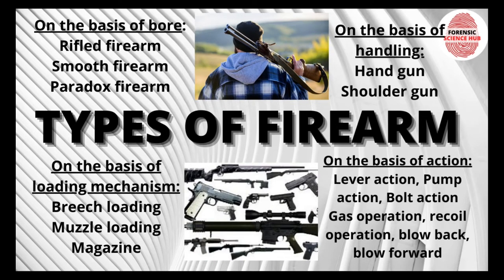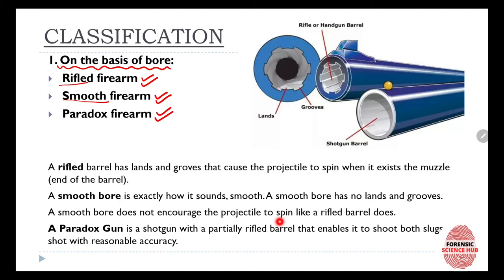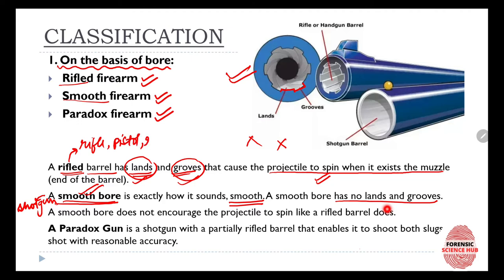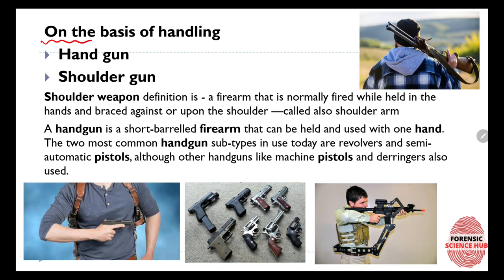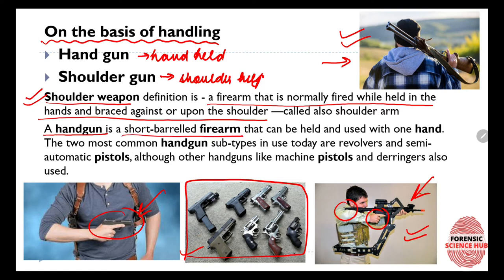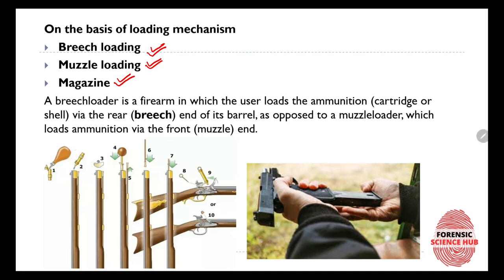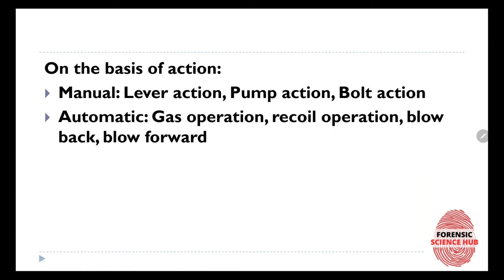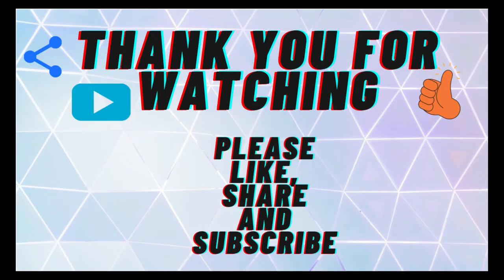Classification of firearms| Forensic ballistics | Rifled/Smooth bore |Hand held or shoulder held etc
Hello everyone! In this video firearms have been classified on basis of 4 main characteristics:

1. On the basis of bore:
Rifled firearm
Smooth firearm
Paradox firearm

2. On the basis of handling
Hand gun
Shoulder gun

3. On the basis of loading mechanism
Breech loading
Muzzle loading
Magazine

On the basis of action:
Manual: Lever action, Pump action, Bolt action
Automatic: Gas operation, recoil operation, blow back, blow forward